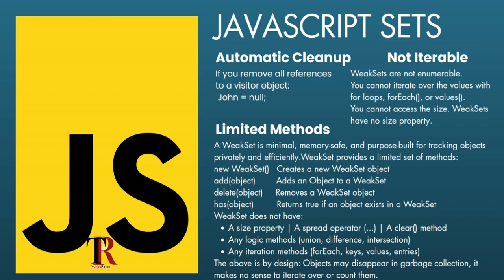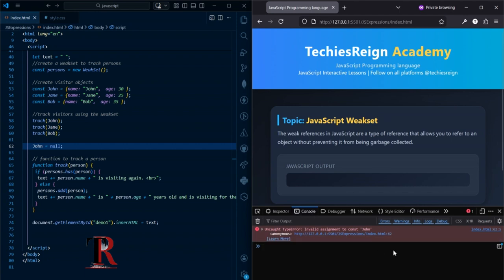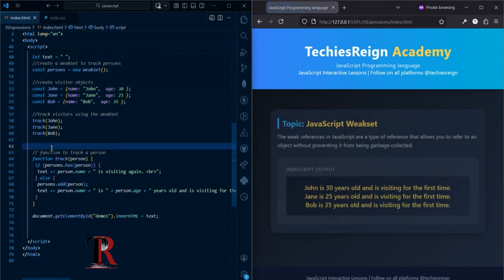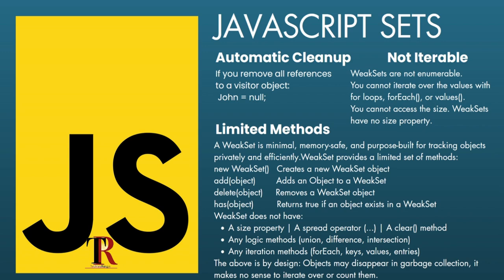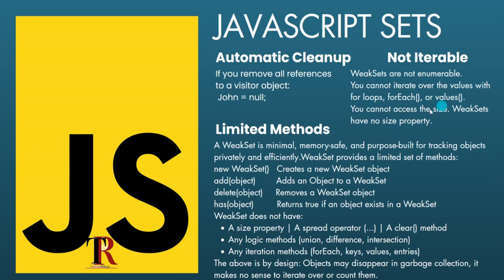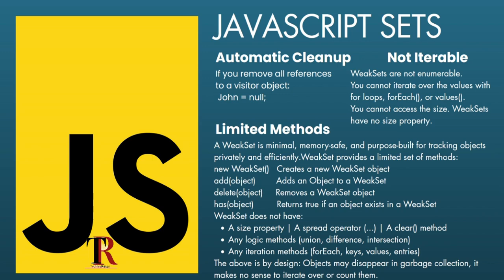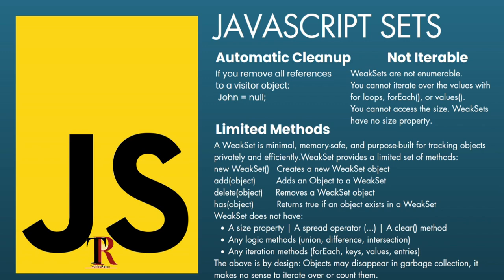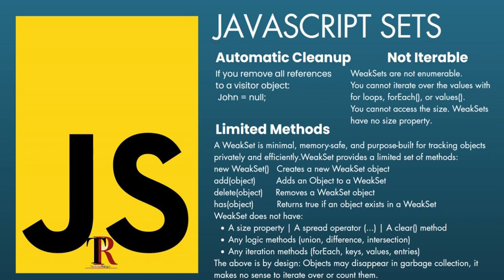JavaScript Weakset Limited Methods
The JavaScript Weakset